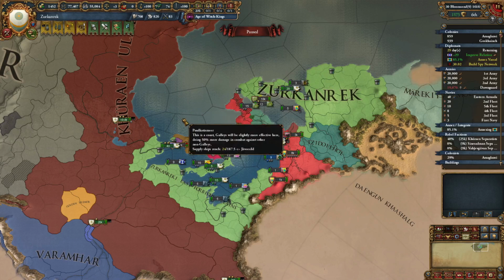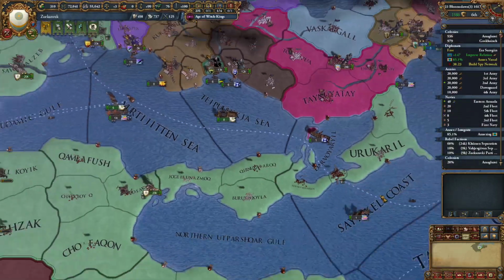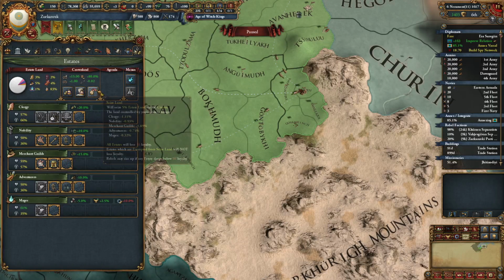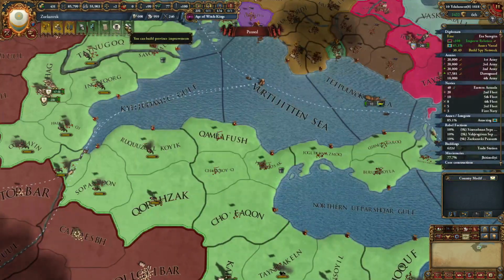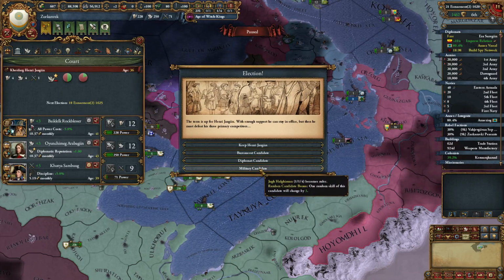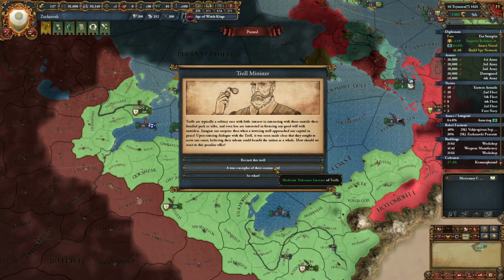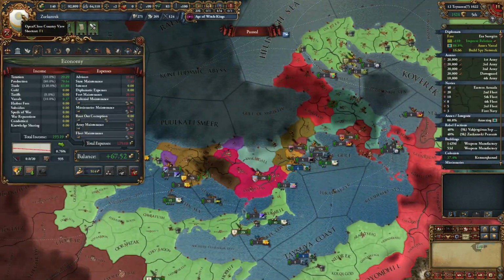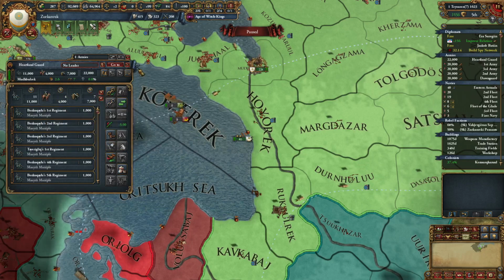EU4 | Anbennar | Zurkanrek | Ep29: Inward Development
Goal: Unite the Lake Federation and see where the road leads us.